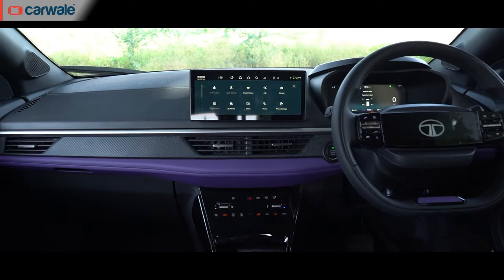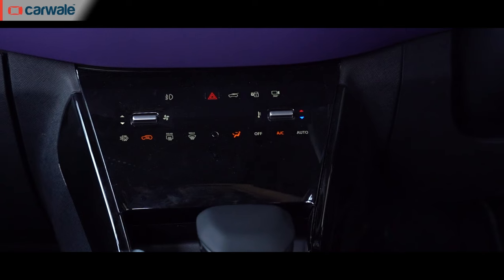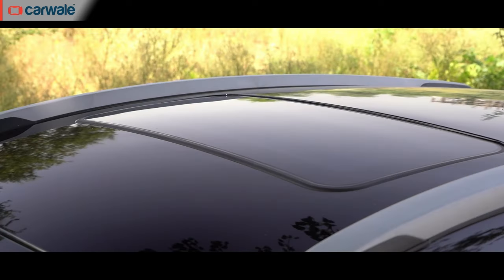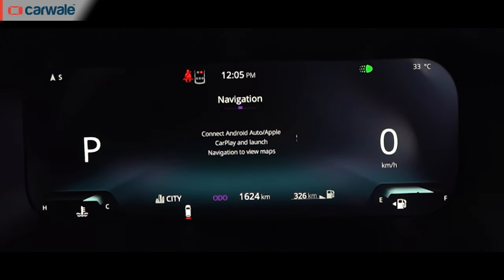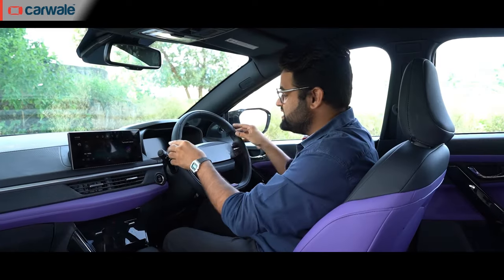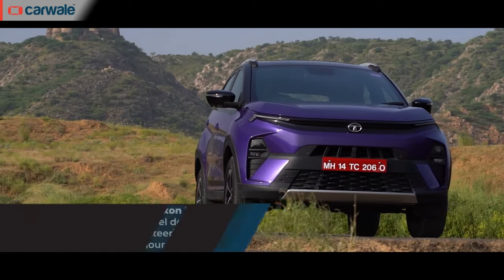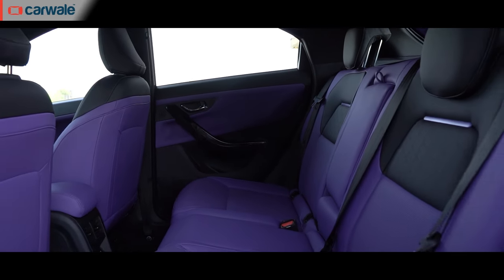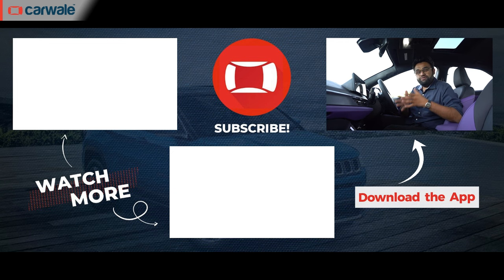Tata Nexon Facelift - Every New Feature Revealed! | CarWale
The Tata Nexon Facelift's interior looks all new. But does it feel any different than before? What about the new features added to the Nexon? Sagar explains

Video Production - NM FILMSS

About CarWale:
Part of CarTrade Tech, CarWale’s mission is to bring delight in car buying. By means of drive reviews, long-term reviews, comparison tests, pros and cons, and real-world mileage tests, we help car consumers decide on buying the right car. Further, to provide the latest updates from the automotive world, we also publish content like new car launches, car walkarounds, news